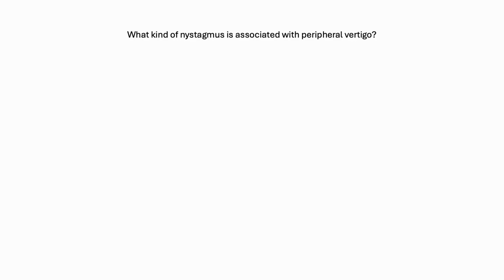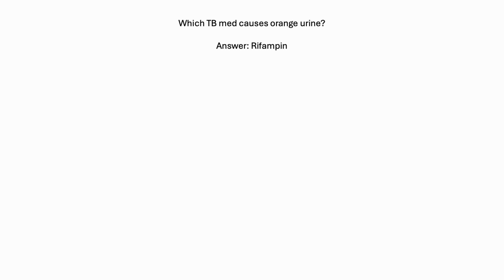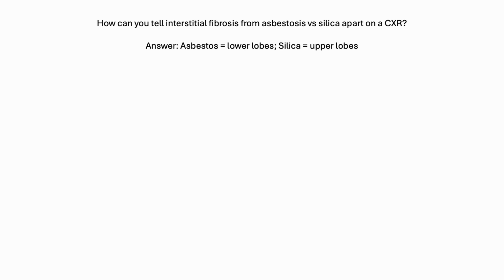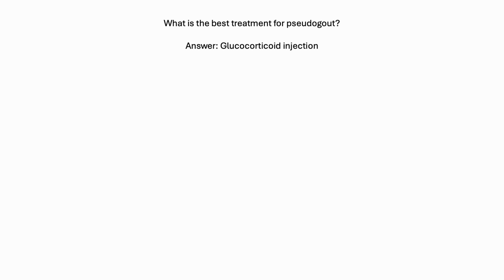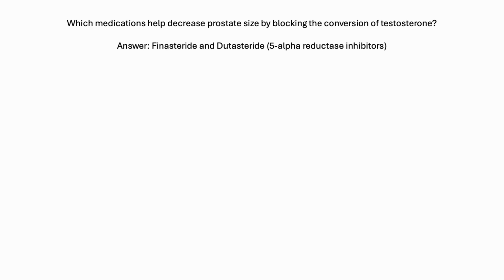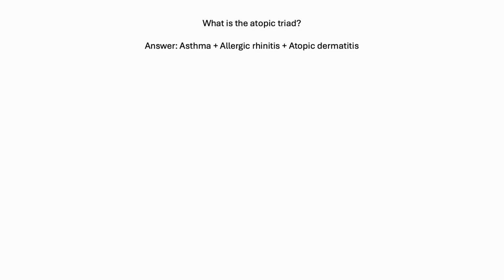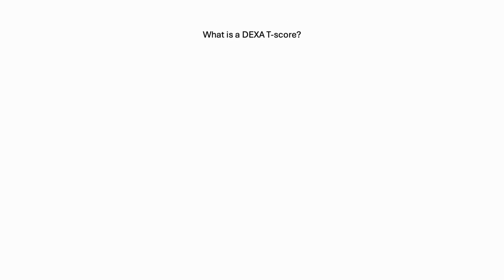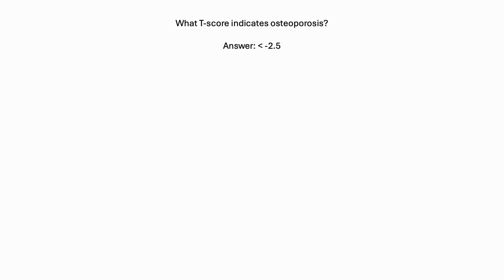Family Medicine EOR Review Pt 1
Q&A style to test your active recall